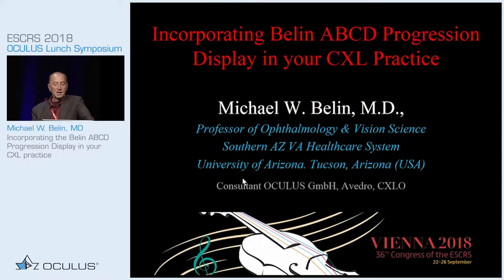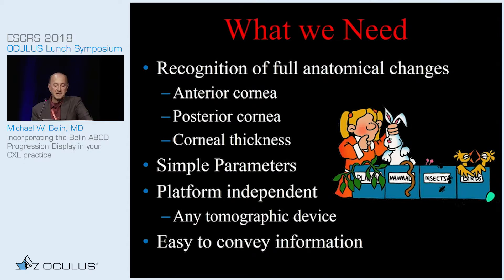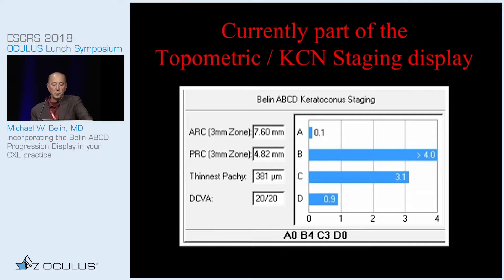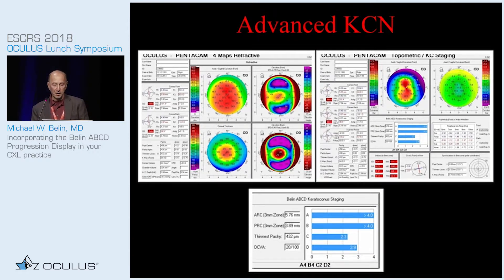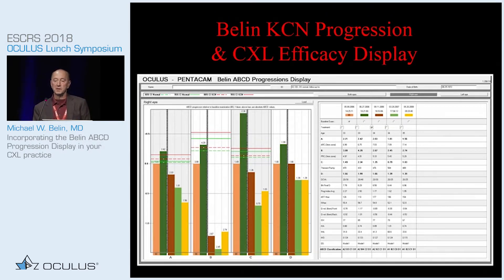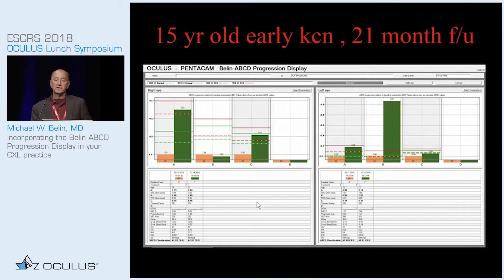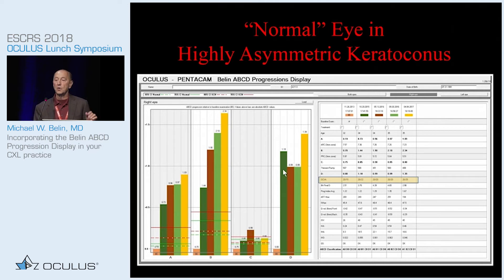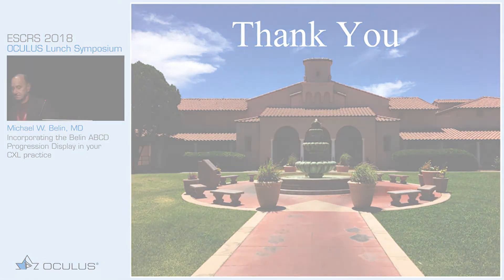Michael Belin: Incorporating the Belin ABCD Progression Display in your CXL practice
Michael W. Belin, MD: “Incorporating the Belin ABCD Progression Display in your CXL practice”
Popular speakers lectured on the exciting OCULUS Pentacam® AXL and Corvis® ST: Taking Cataract and Refractive Surgery to the Next Level

Part 4: This video is one of six lectures given at the ESCRS Annual Meeting, September 2018, as part of the OCULUS lunch symposium.

Part 5: Riccardo Vinciguerra, MD "In-vivo corneal biomechanical changes after collagen cross-linking in patients with progressive keratoconus"

Part 6: Prof. Renato Ambrósio Jr, MD, PhD "Enhanced Ectasia Diagnosis with Integrated Scheimpflug Imaging: Essential Concepts & Meta-analysis"